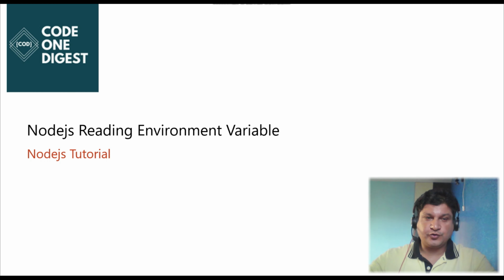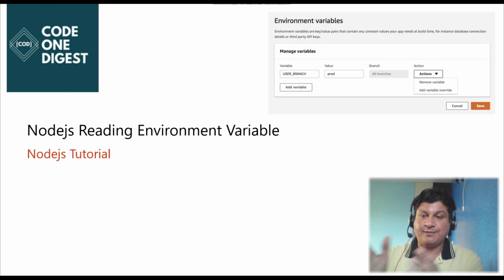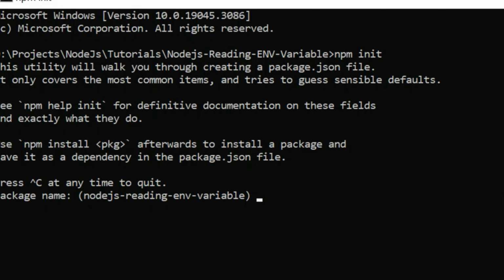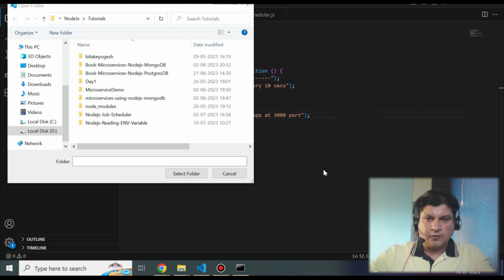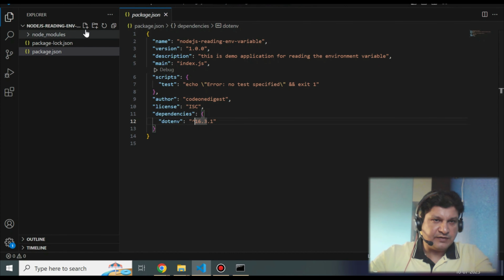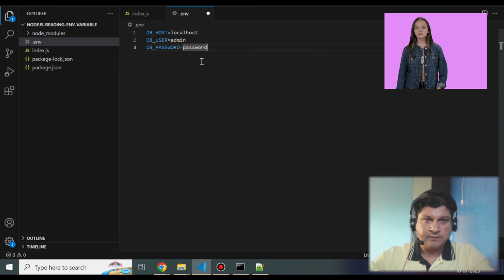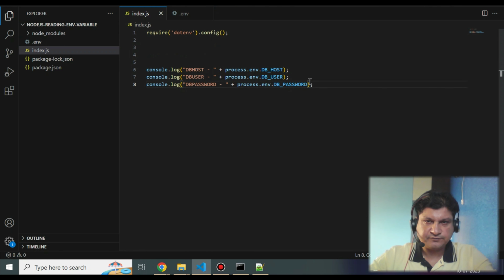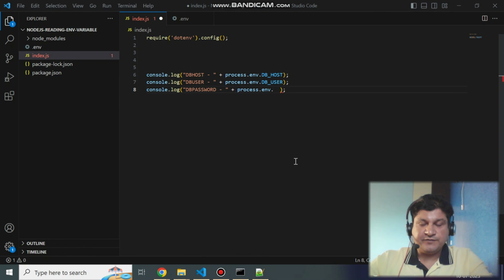Reading Environment Variable in Nodejs JavaScript Application Using dotenv Module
In this video, we will read the environment variable in nodejs javascript project. We will learn what “dotenv” module in nodejs javascript. How to use “dotenv” package in our nodejs javascript project.

** Important Nodejs Javascript Packages or Modules **
• Dotenv - DotEnv is a lightweight npm package that automatically loads
environment variables from a .env file into the process.env object.

To use DotEnv, first install it using the command - npm i dotenv. Then in your app, require and configure the package like this: require('dotenv').config()

** Chapter Timestamps **
0:00 Welcome to Access Environment Variables in Nodejs Javascript
1:38 Create Nodejs Javascript Project
3:17 Install dotenv Module in Nodejs and Update dependencies in Package json
4:03 Coding to read environment variables in index.js file
6:37 Run index.js to Print Environment Variable